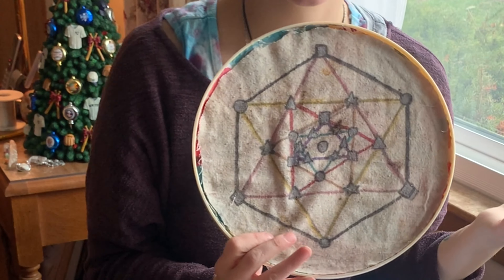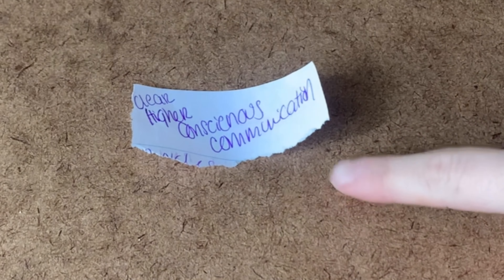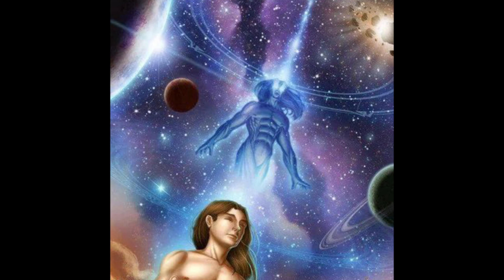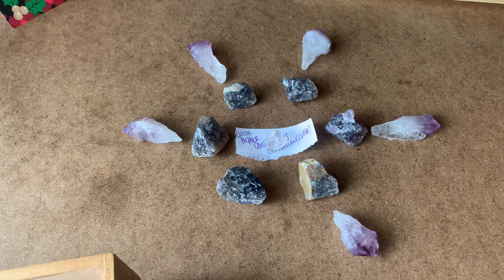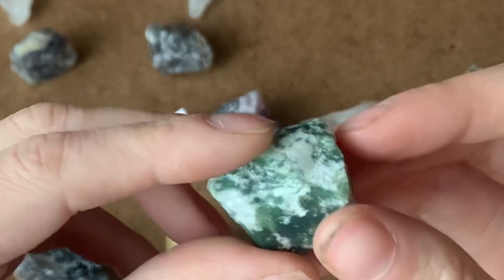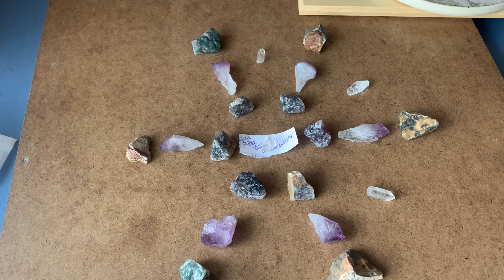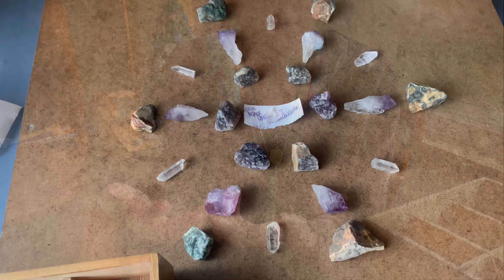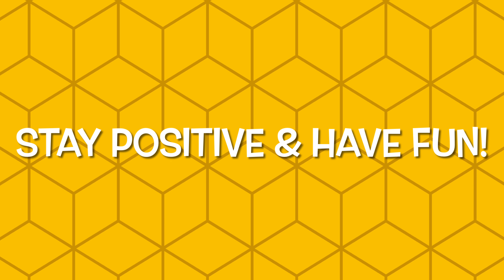How to make a crystal grid